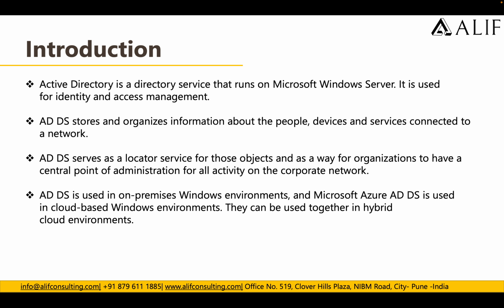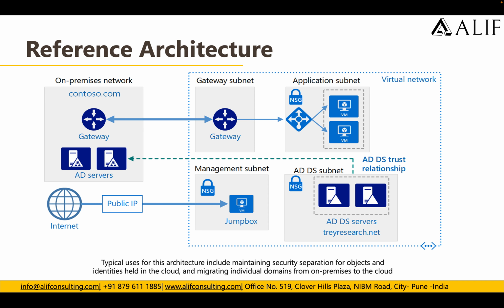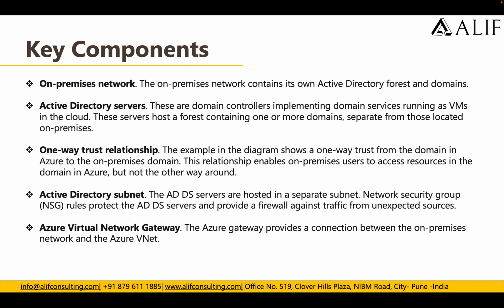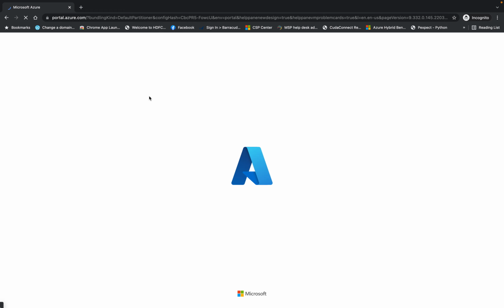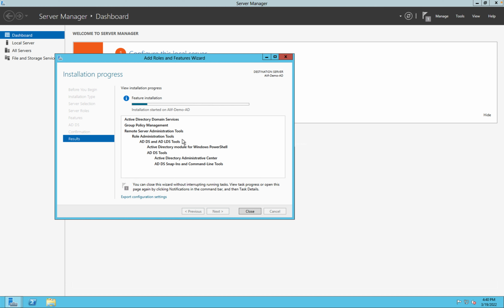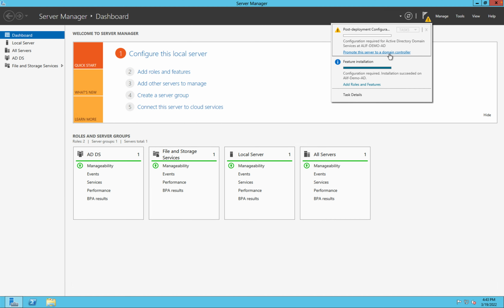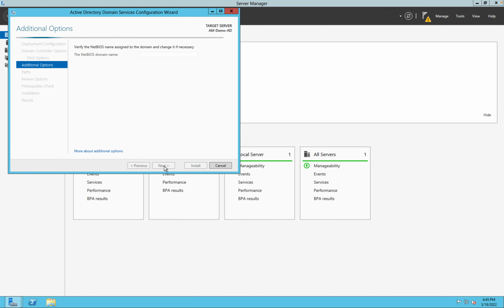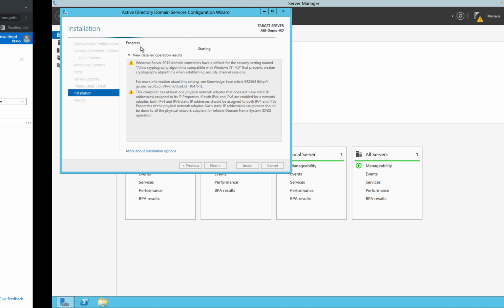Create an Active Directory Domain Service Forest in Azure.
Active Directory Domain Services (AD DS) stores identity information in a hierarchical structure. The top node in the hierarchical structure is known as a forest. A forest contains domains, and domains contain other types of objects. This reference architecture creates an AD DS forest in Azure with a one-way outgoing trust relationship with an on-premises domain. The forest in Azure contains a domain that does not exist on-premises. Because of the trust relationship, logons made against on-premises domains can be trusted for access to resources in the separate Azure domain.

Typical uses for this architecture include maintaining security separation for objects and identities held in the cloud, and migrating individual domains from on-premises to the cloud.